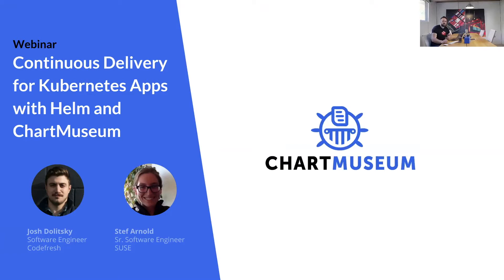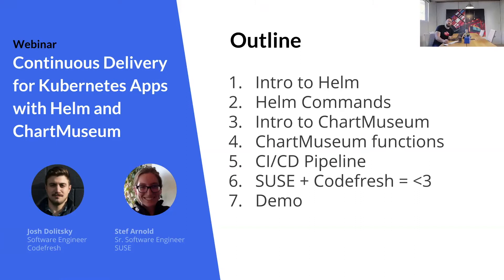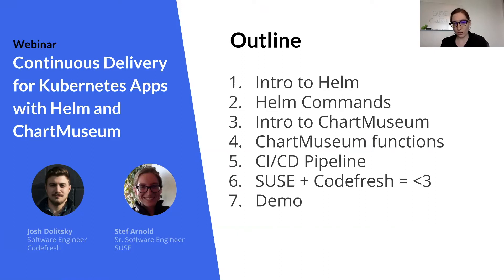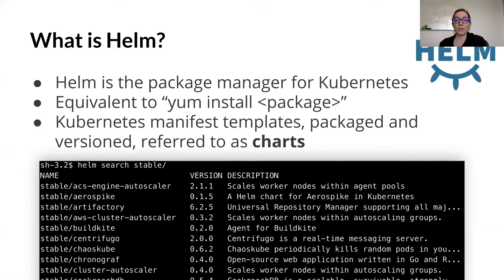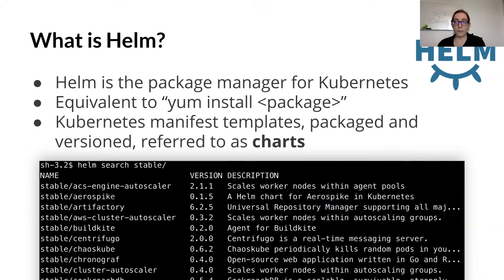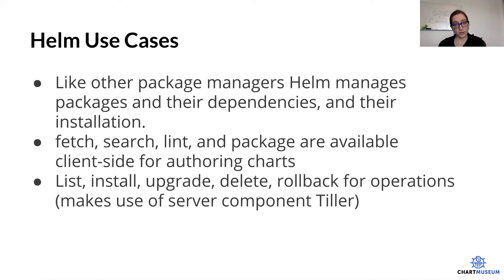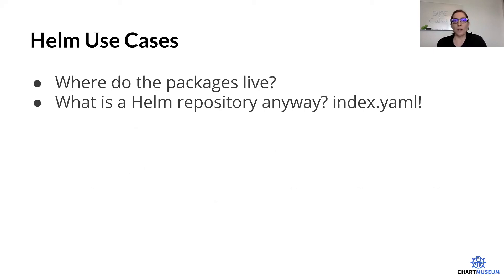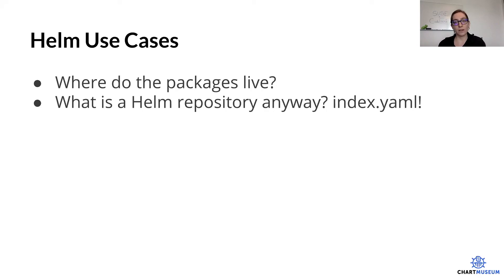Continuous Delivery for Kubernetes Apps with Helm and ChartMuseum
In this webinar, Stef Arnold from SUSE CaaS Platform joined Codefresh’s Josh Dolitsky to talk about streamlining the delivery of Kubernetes-based applications using the open-source tools Helm and ChartMuseum. They show you how to use Helm to package your application as a chart, which is a deployable collection of Kubernetes files. They then show you how to release your chart to ChartMuseum, which serves as an artifact repository for Helm charts.